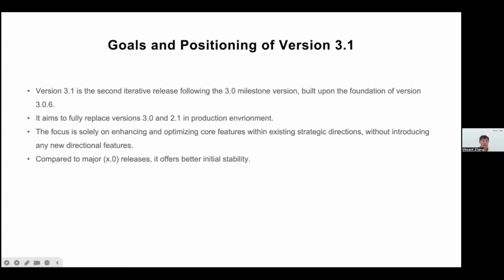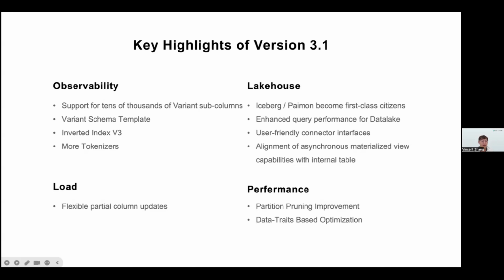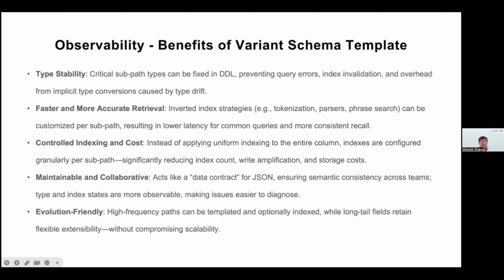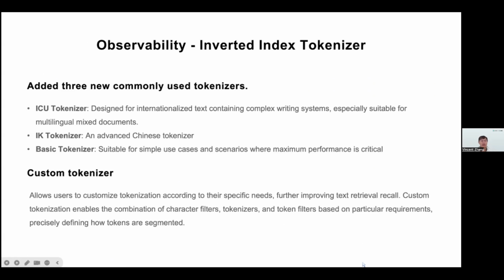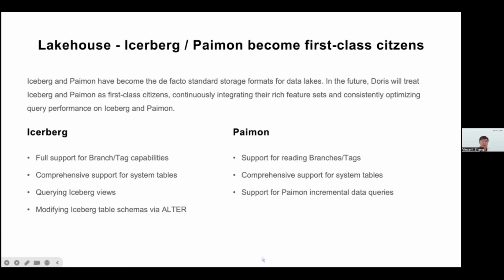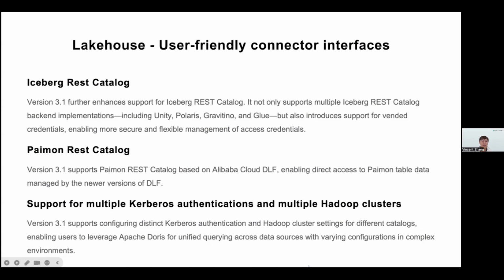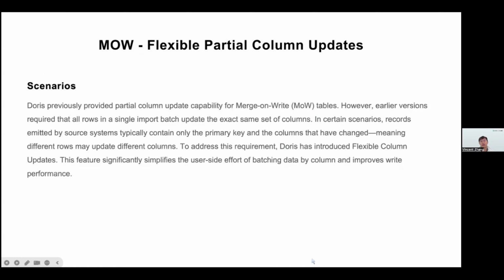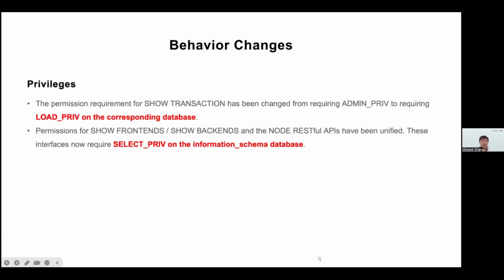Apache Doris 3.1: Smarter Semi-Structured JSON Analytics, Better Iceberg and Lakehouse Support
Apache Doris 3.1 is officially released! Join us for a webinar to learn more about the new features in 3.1.

Vincent Zhang, Apache Doris PMC, will discuss the major updates in semi-structured data analytics for observability workloads, lakehouse integration for Iceberg and Paimon, and other updates in storage, query, and JOINs.

This webinar provides a high-level overview of new features in Doris 3.1. It's the first session in a three-part series, and future webinars will dive deeper into semi-structured JSON analytics, Iceberg and lakehouse support. Be sure to join the upcoming sessions as well.

Key Topics We'll Cover:

1. Better Semi-Structured Data Analytics for Observability

Apache Doris is already widely used for observability, thanks to its fast, high-concurrent queries on large datasets, its ability to ingest semi-structured data (like JSON logs), and its support for text search and indexing of log/event data.

In Doris 3.1, the VARIANT data type gets a major upgrade with sparse columns and schema templates.

Sparse columns keep common JSON key as true columnar subcolumns, making queries fast and metadata small, while rare keys stay in a compact "sparse" area so the table doesn't bloat. This enables Doris to handle tens of thousands of subcolumns smoothly, without struggling with super-wide tables, metadata bloat, or slow queries.
Schema templates make constantly changing JSON predictable along critical paths, such as lock types for key JSON subpaths, tailor inverted index strategies per subpath, and tune indexes per subpath. This leads to faster queries, more stable indexes, and controlled costs.

2. Better Lakehouse Support for Iceberg and Paimon

Iceberg and Paimon are two popular open table formats that are seeing increasing adoption in lakehouse scenarios. Doris 3.1 now offers comprehensive compatibility with Iceberg and Paimon, including:

Async materialized views now support partition-level incremental maintenance and transparent query rewriting, creating a high-speed bridge between data lake and data warehouse.

Iceberg: Doris now natively supports branch/tag lifecycle management. It also added support for Iceberg system tables, allowing users to directly query Iceberg data. We also added support for Iceberg REST Catalog. Doris 3.1 now works with multiple backend implementations, including Unity, Polaris, Gravitino, and Glue.

Paimon: Doris now supports batch incremental queries in Paimon, reading Paimon table data from branches and tags, and direct access to Paimon system tables for easier debugging and optimization.

3. Storage & Query Performance Optimizations

Optimizing MOW Tables: Added optimizations to make large-scale, concurrent data ingestion more stable and efficient, including reducing compaction lock times and reducing long-tail import latency.

Smarter Partition Pruning: New binary search pruning, added support for monotonic functions so queries on time-partitioned tables (like logs or events) now skip irrelevant partitions, and full-path code optimizations.

Data Traits: Doris now detects traits like uniqueness and functional dependencies to remove redundant joins, aggregations, and sorts, delivering up to 10x faster queries in tests.